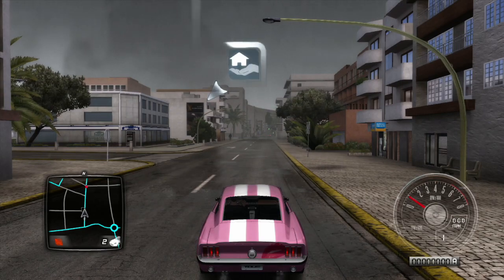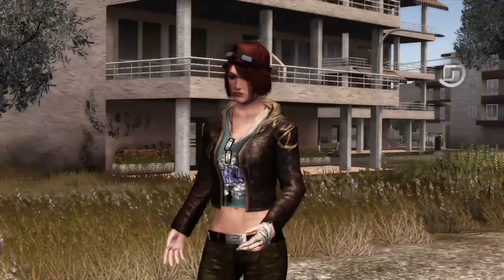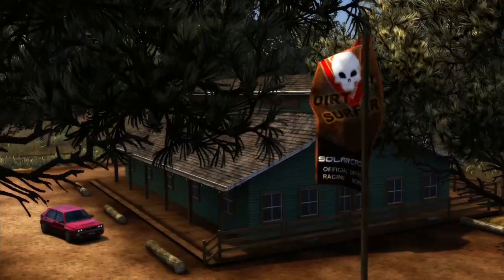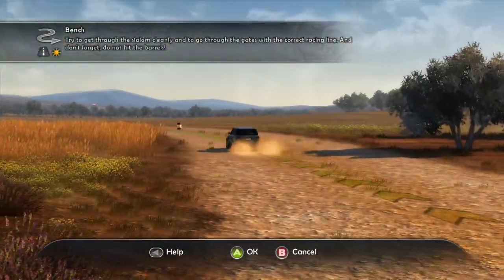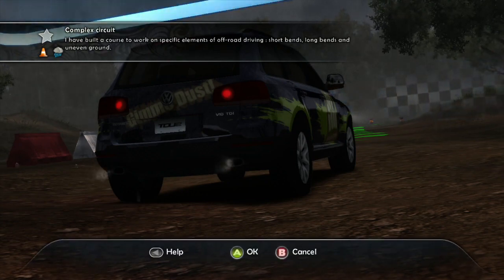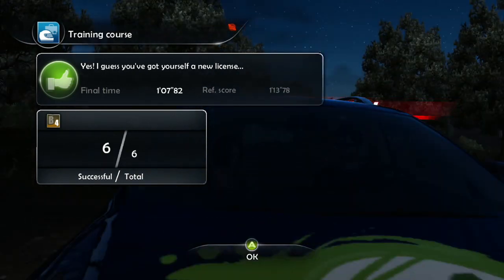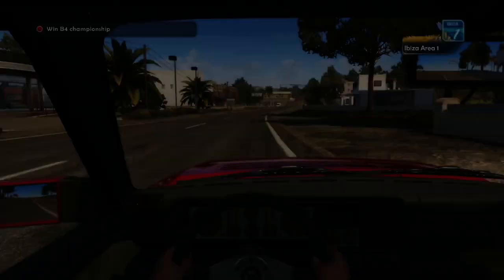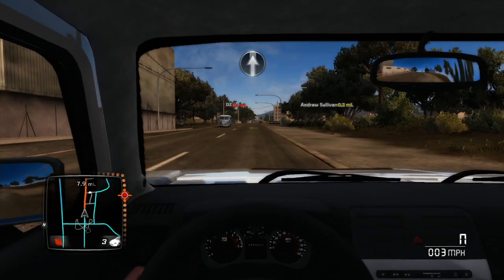Test Drive Unlimited 2 Walkthrough - Episode 3